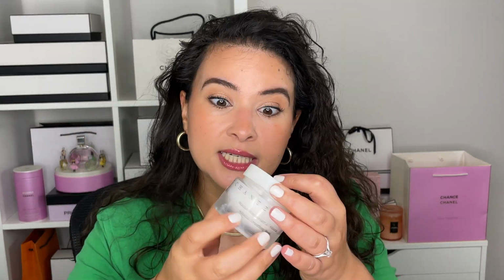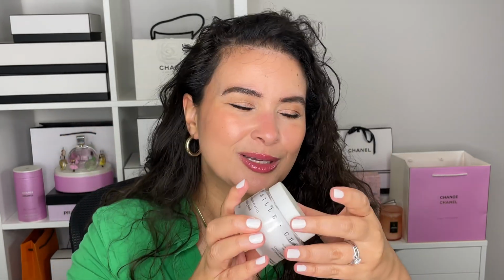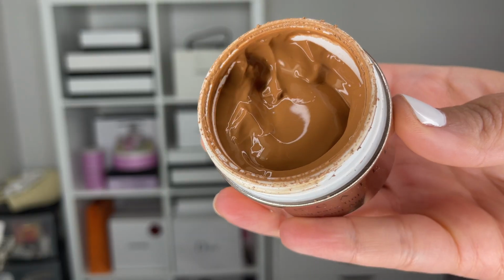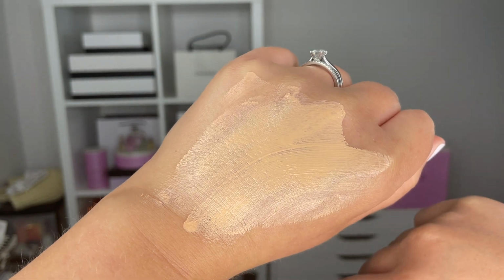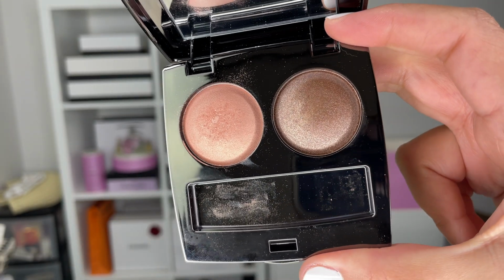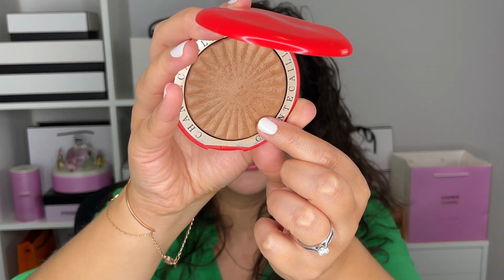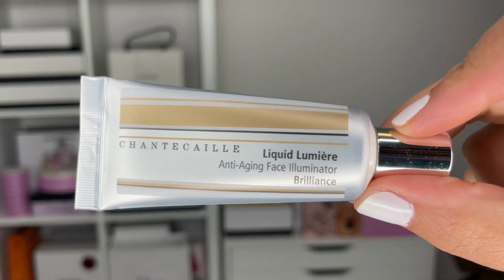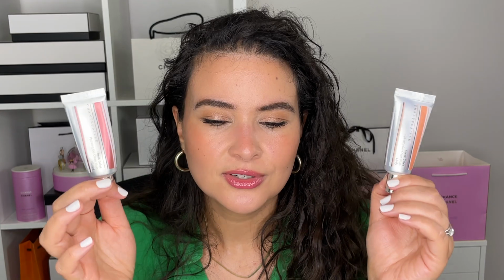CHANTECAILLE ANNIVERSARY SALE TOP PICKS | Early Access Code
Hi friends!
The Sylvie Chantecaille anniversary sale is upon us and I have an early access code for you shop the sale starting July 25th. I put together my top 10 introductory items from Chantecaille for today's video to help you out at home.

MAKEUP WORN
FACE
**Shiseido Urban Environment Oil-Free

EYES
*NARS Eyeshadow Primer

LIPS
**Chantecaille Lip Chic Tea Rose

EYEBROWS
*Benefit Precisely My Brow 4

NAILS
*Vitry Nail Repair Nail Base